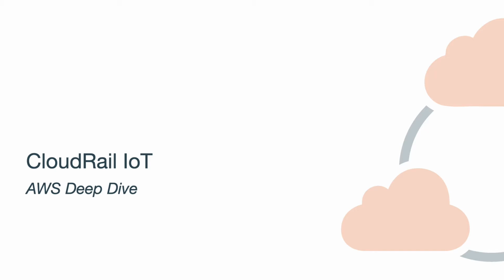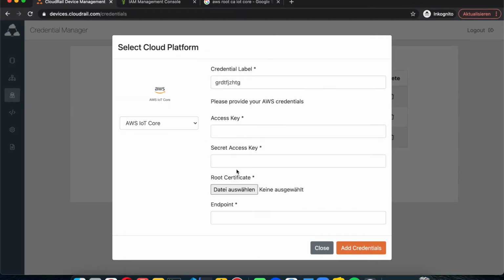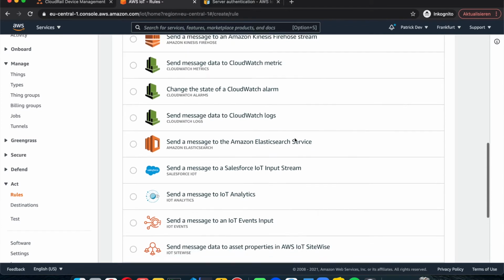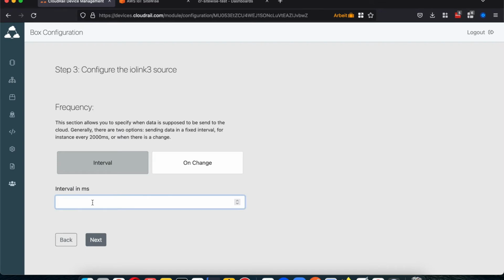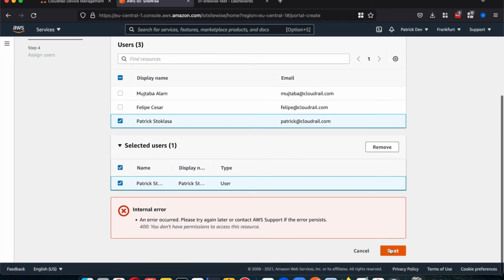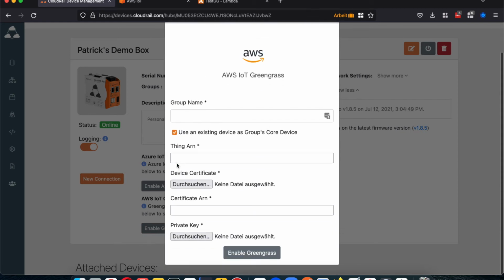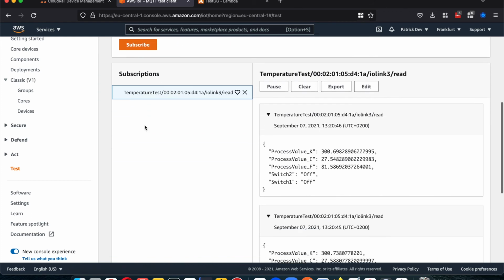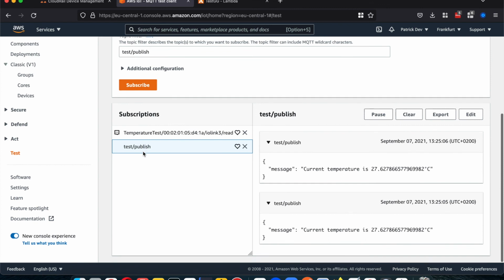CloudRail Training - AWS Deep Dive Session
In this video, we'll take a closer look at all the different AWS services that you can connect to with CloudRail. We'll cover all relevant topics like: where to get the necessary credentials, how to connect any data point to the service and what to do after that. The AWS services that are described here include AWS IoT Core, AWS IoT SiteWise and AWS IoT Greengrass.

00:36 - Intro AWS IoT Services
03:25 - IoT Core Basic credentials and connectivity
06:40 - Use the sensor data in IoT Core (MQTT test, Rules)
08:31 - Sitewise models and assets
10:40 - Sitewise credentials and connectivity
13:55 - Sitewise portals, dashboards, models and hierarchies
18:10 - Greengrass credentials and installation
20:12 - Greengrass deployment, data sources, data routing
23:06 - Greengrass lambda functions

For more information on AWS IoT, here I share some links that could be useful: